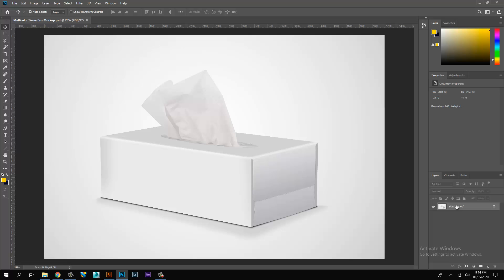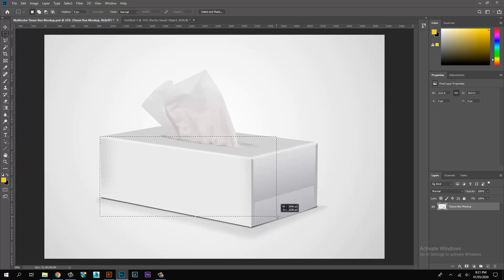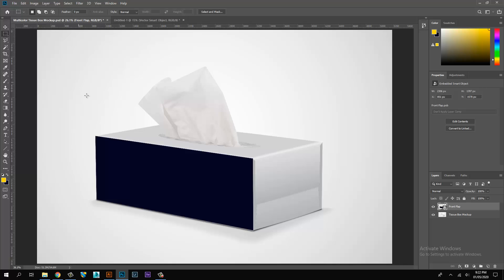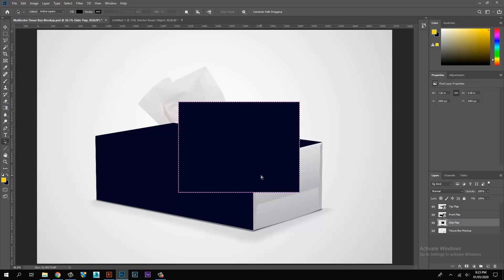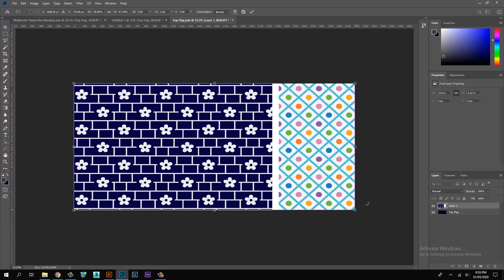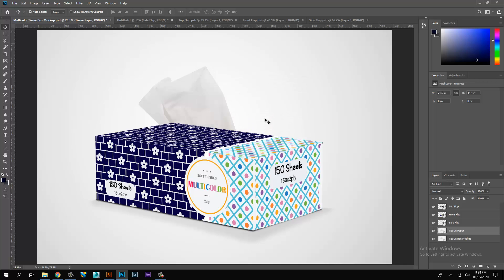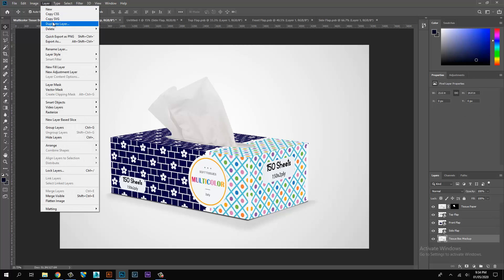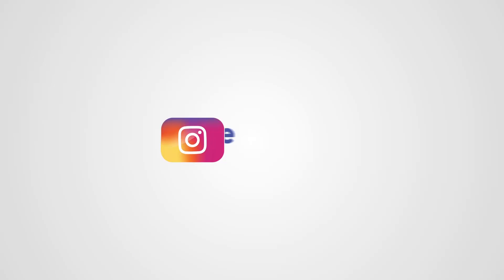Tissue Box Mockup | Free PSD Mockup | Adobe Photoshop CC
How to make realistic Tissue Box Mockup | Free PSD Mockup | Adobe Photoshop CC

Software:
Adobe Photoshop

Thanks...